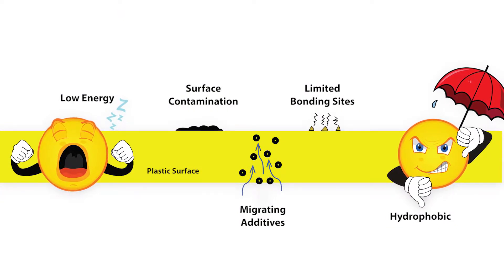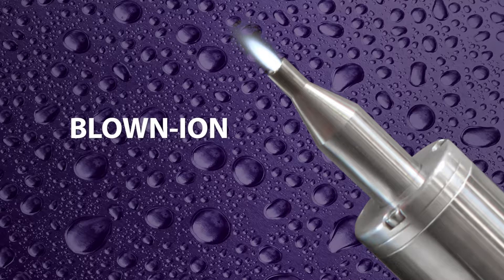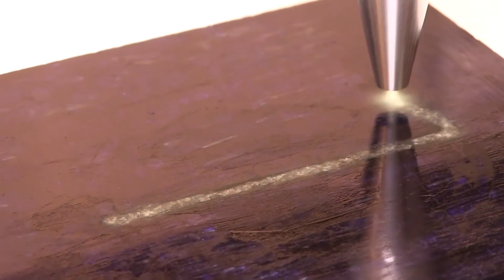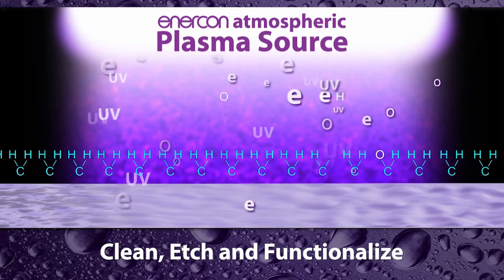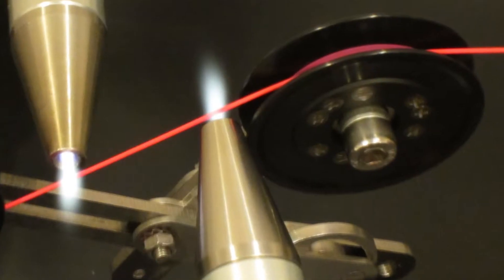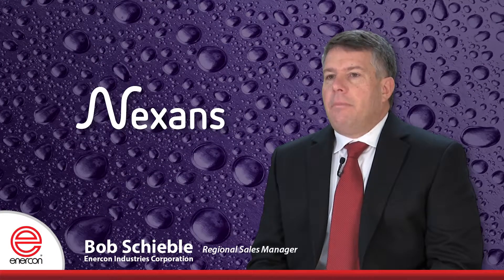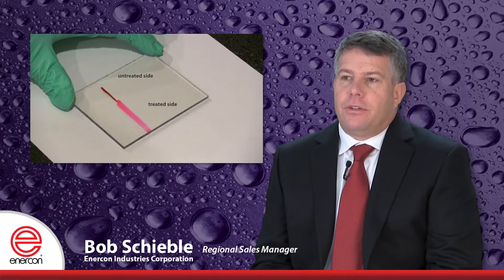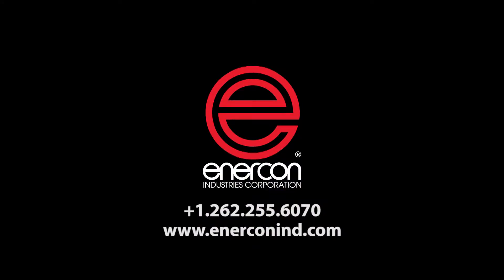Plasma Surface Treating enables ink jet printing on Wire & Cable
Atmospheric plasma treaters are enabling manufacturers to switch to inkjet printing from traditional marking methods such as hot stamping and print wheels. Economical inkjet printing is a non-contact printing process that supports high line speeds & fast changeovers. Changes to wire marking content are handled electronically and can be database driven.